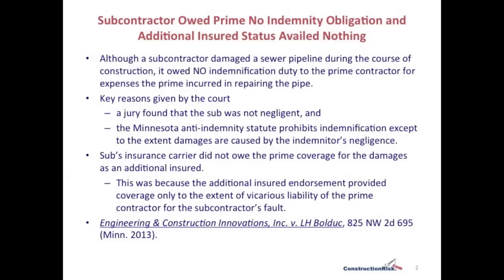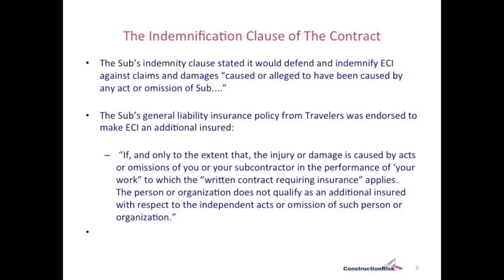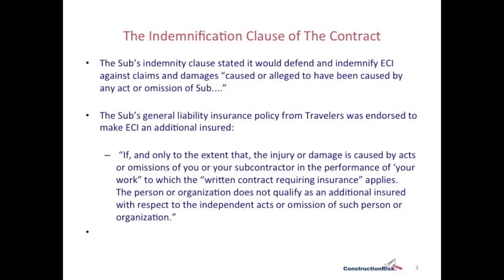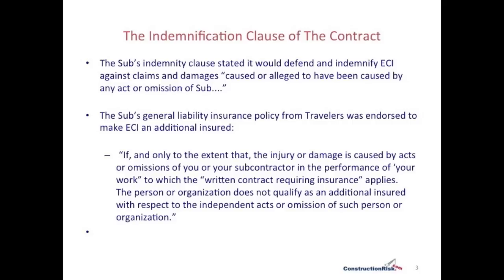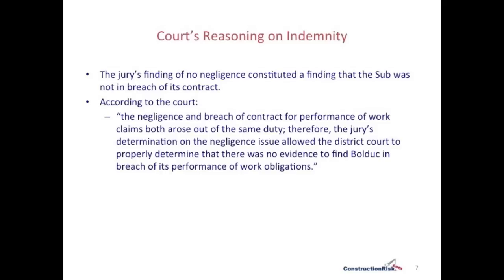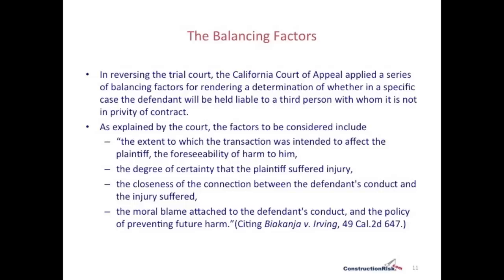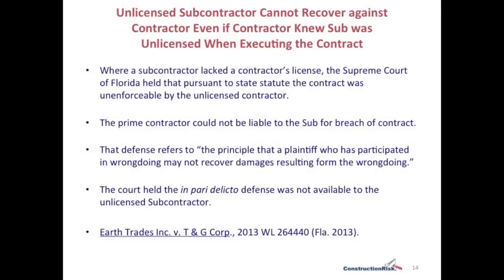ConstructionRisk.com Report - May 2013 issue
May 2013 issue of ConstructionRisk.com Report - video edition.  Three articles include: (1) Subcontractor Owed Prime No Indemnity Obligation and Additional Insured Status Availed Nothing, (2) Design Professional Owes Duty to Third Party Condominium Unit Purchasers, (3) Unlicensed Subcontractor Cannot Recover against Contractor Even if Contractor Knew Sub was Unlicensed When Executing the Contract